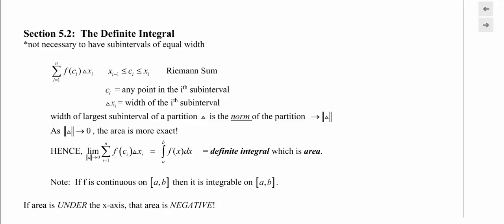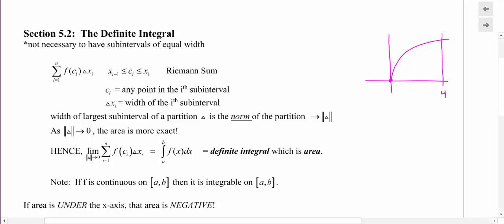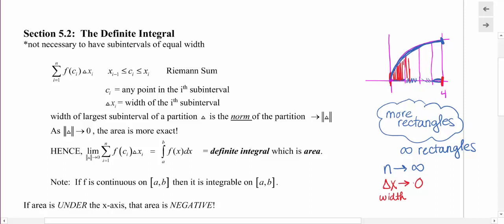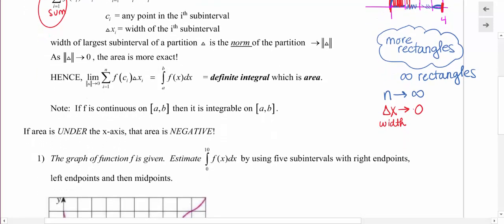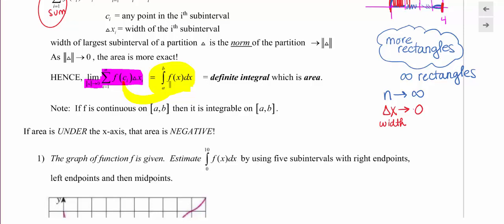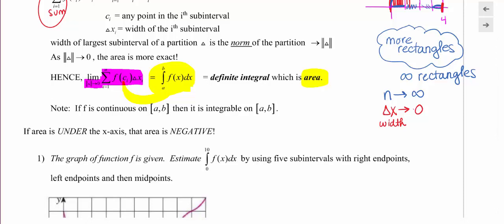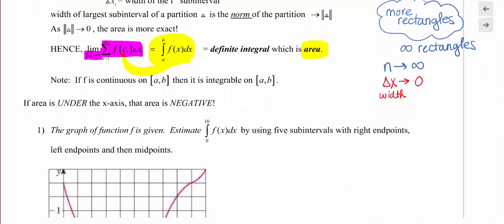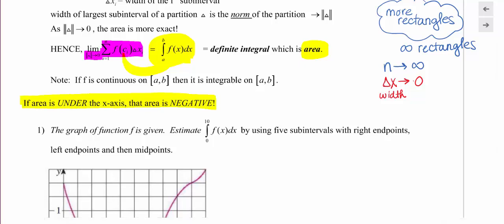MAT220 Section 5.2 The Definite Integral as Area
This video will show a couple of examples on how the definite integral is linked to area and how to determine if the area is positive or negative.